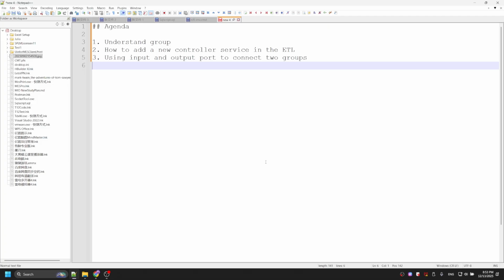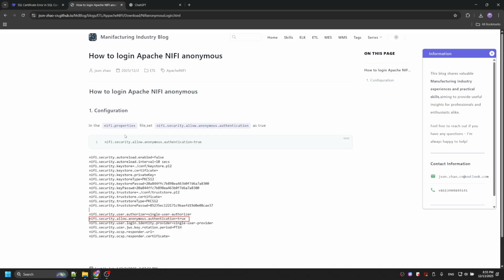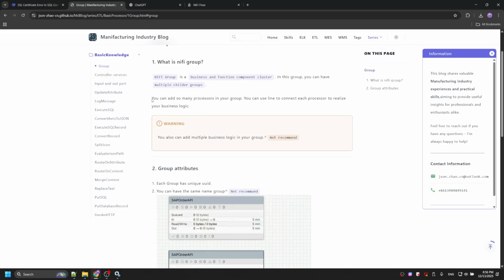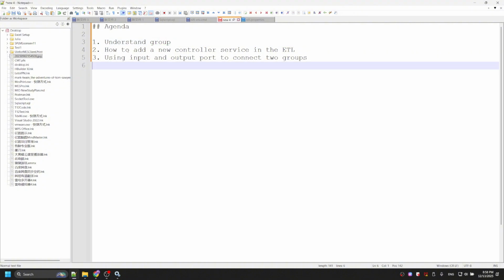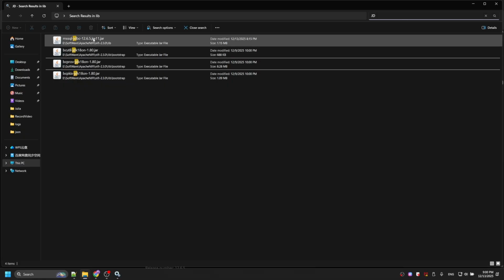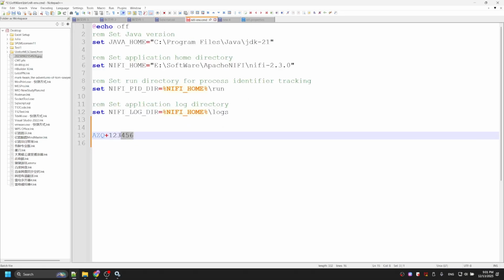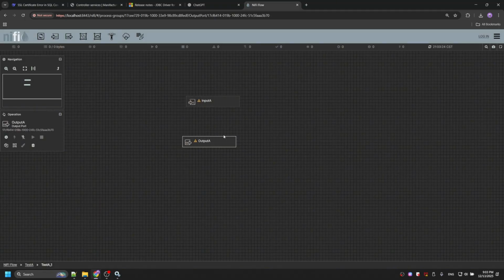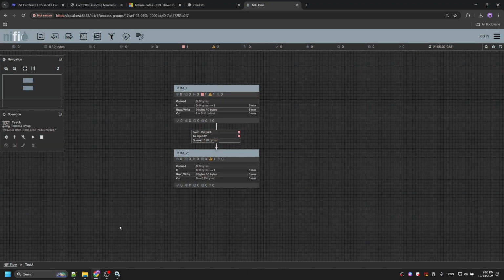Master ETL Apache NIFI 2.3.0 version from 0 to 1 series 3 Group,ControllerService and Ports